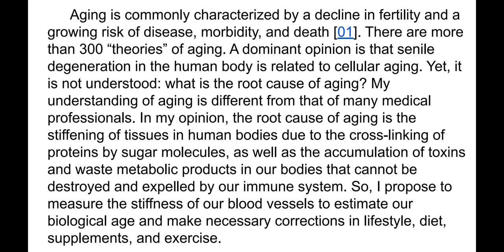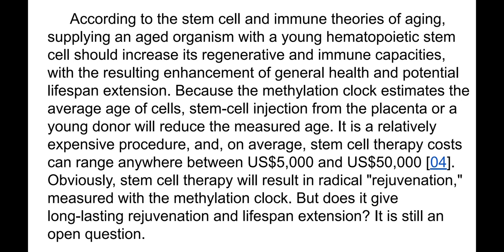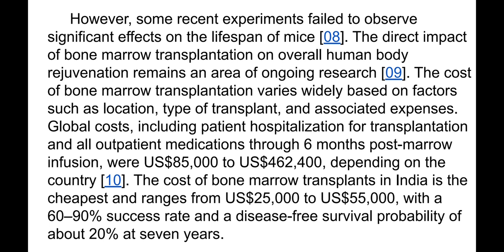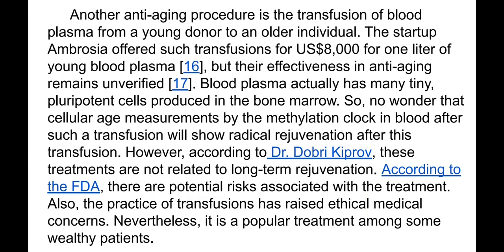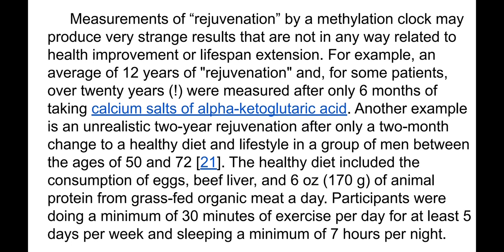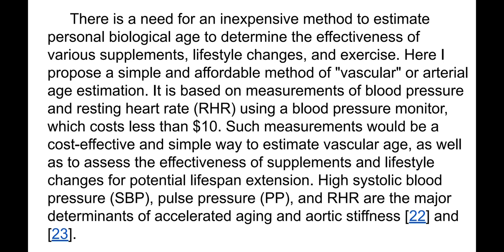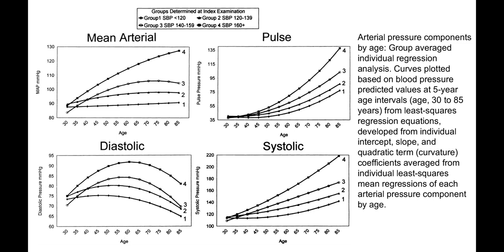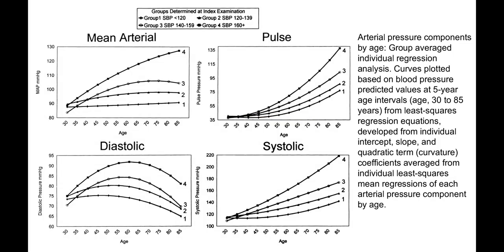Your True Compass for a Longer Life. Biomarkers of Aging: Epigenetic Clock or Vascular Stiffness?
To keep this project growing, I’m looking to upgrade my equipment and software to keep an online server and train AI on my materials to answer your questions without any delay through a website. Your support would make a huge difference in helping me achieve this goal.
In return for your support, I am offering exclusive access to all my materials and presentations, early access to uploaded videos, and my answers to your questions, if you have any.

I am not a medical professional but a Dr. in science and have a PhD in physics and math. While I rely on thorough research of scientific literature and practical experience for personal benefit, I recognize that what works for me may not work for others. Therefore, I don't offer medical advice, but I hope the information and links provided can help others make informed decisions. The use of information on this YouTube channel or materials linked to my project is at the user’s own risk.

Aging is when our bodies undergo changes that result in reduced function, a higher chance of getting sick, and, eventually, death. Even though aging isn't classified as a disease, various health issues become more common as we age. While scientists have many ideas about why aging occurs, there's still no clear answer. One theory suggests that aging is linked to our cells getting older. Scientists proposed a "methylation clock" to estimate biological age by measuring DNA methylation levels in cells, which have been associated with the risk of death. However, this clock might not accurately represent our true biological age. It could show a decrease in age just because new stem cells are added, not necessarily because of any real rejuvenation.

Some people think that giving older individuals new stem cells or bone marrow from younger donors might make them feel younger by replacing old stem cells. In mice, this has extended lifespans by about 30%, but other studies haven't shown the same effect. There's limited information on humans, and these treatments can cost anywhere from $25,000 to over $400,000. Other anti-aging methods, like transfusing young blood plasma, lack strong evidence. Certain supplements might boost stem cell production, but research hasn't proven they actually slow down aging. While studies on animals offer insights, much more research is needed to determine if these treatments affect human aging. We can't confidently say these treatments make people live longer until we have direct proof.

In my opinion, aging occurs because tissues become stiffer due to proteins linking with sugar molecules, and waste products build up, causing the body to struggle in clearing them. To test if diets, treatments, supplements, and exercises can potentially slow aging, I suggest measuring blood pressure and resting heart rate. These measurements are related to vessel stiffness and biological age. Regular monitoring of blood pressure and resting heart rate could help us understand our vascular age and check if lifestyle changes affect vascular stiffness. However, connecting these measures directly to how long we live requires more investigation. For now, maintaining a healthy diet, being active, getting enough sleep, and managing stress seem to be the best ways to ensure a long and vibrant life.
In conclusion, while various approaches aim to measure and potentially reverse aging, the effectiveness and long-term impacts of these interventions remain areas of ongoing research. Understanding the complex processes of aging and rejuvenation involves considering multiple factors, from cellular changes to lifestyle choices. Continued scientific exploration will provide insights into developing more accessible and reliable methods for estimating and addressing biological age.